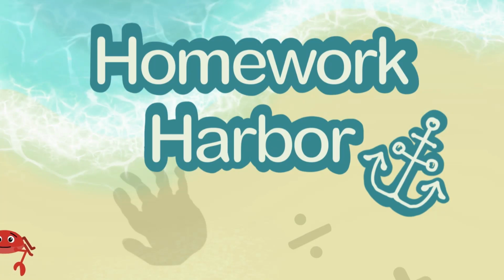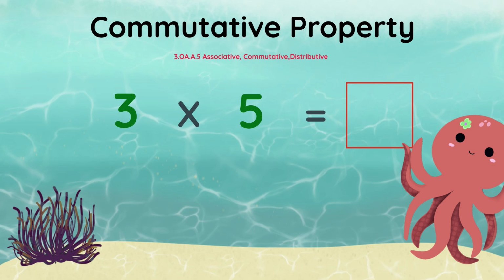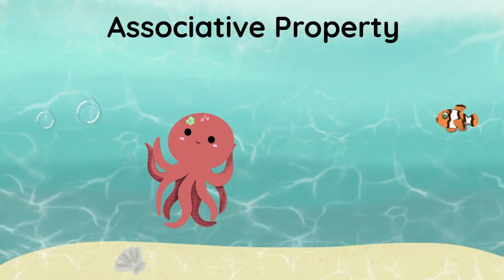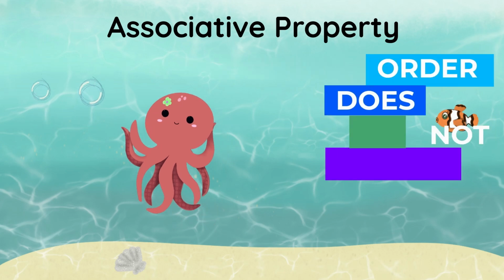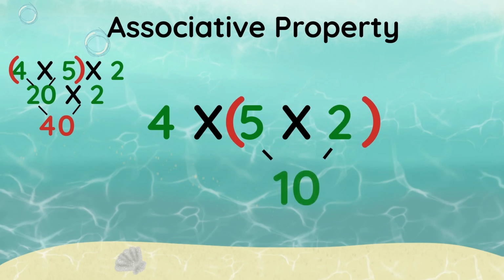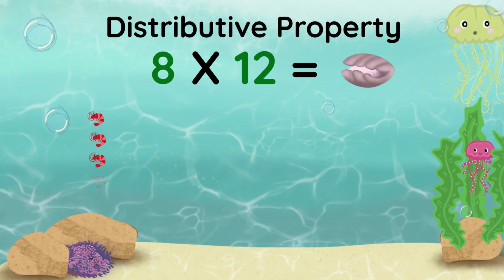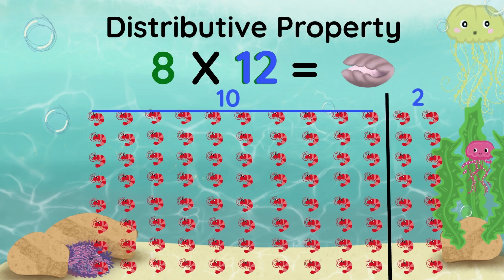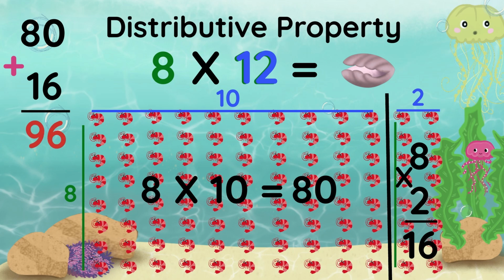Properties of Multiplication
Domain Specific Vocabulary:
Factor
Product
Array
Columns/Rows

Grade 3

Standard(s):
CCSS.MATH.CONTENT.3.OA.A.1
CCSS.MATH.CONTENT.3.OA.B.5

Primary Focus:
CCSS.MATH.CONTENT.3.OA.B.5